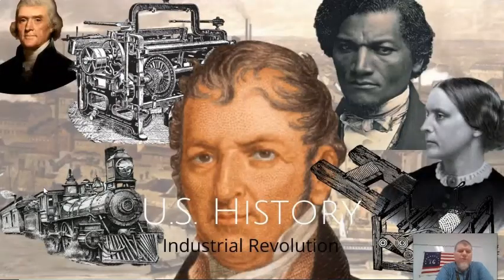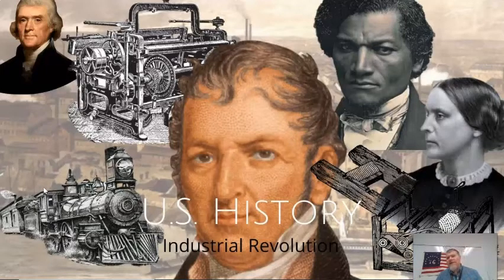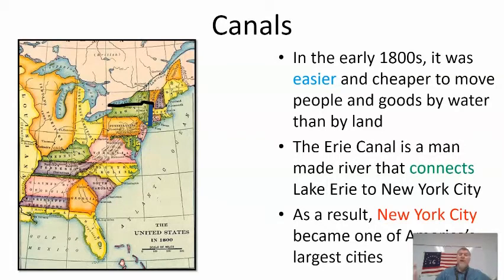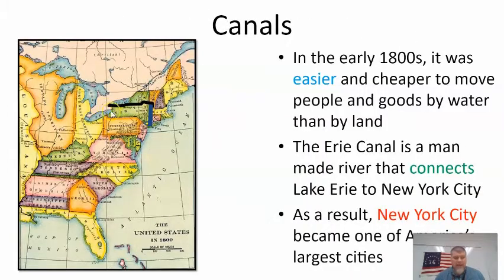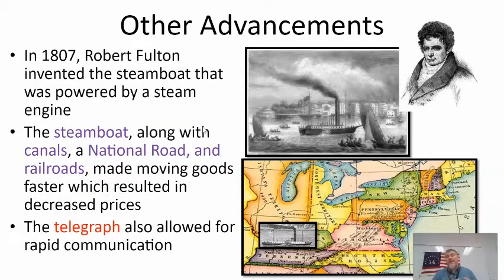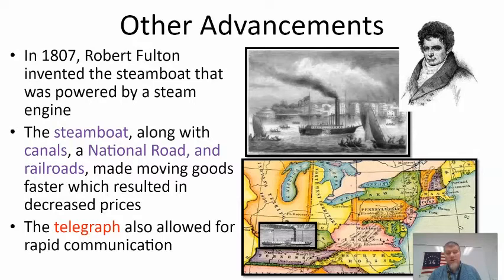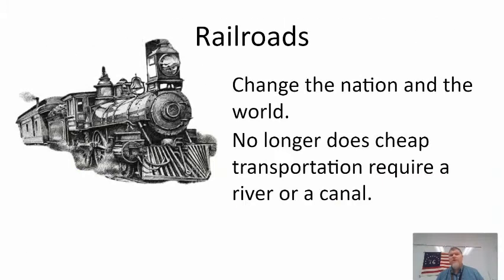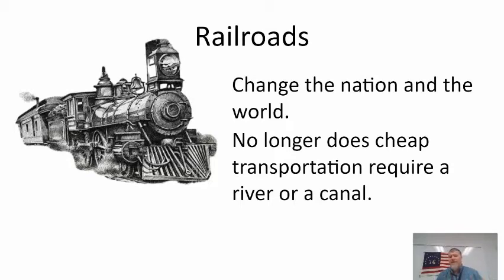Industrial Revolution- Transportation Improvements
A quick overview of the Transporatation Revolution